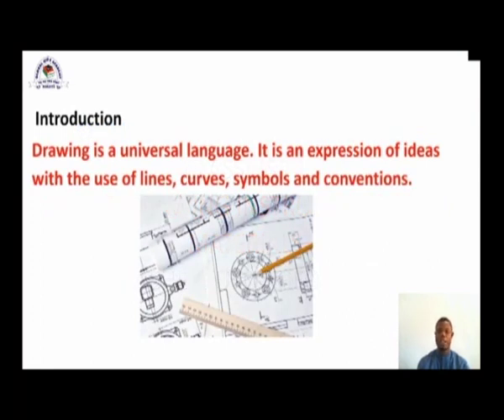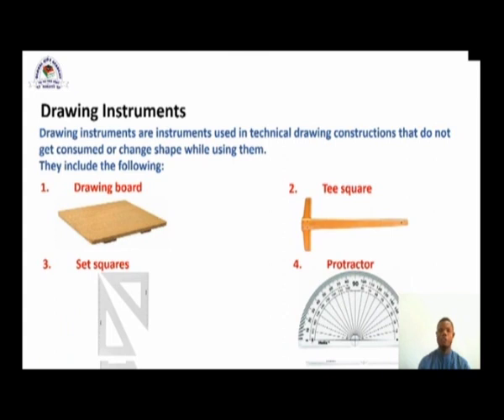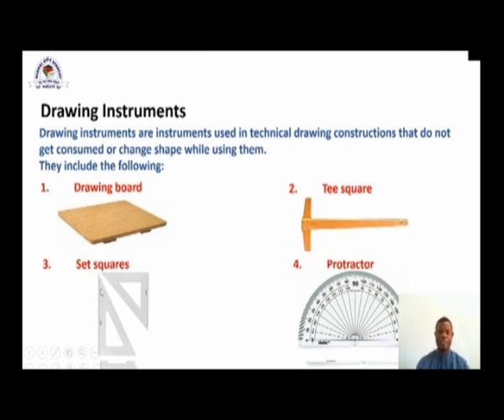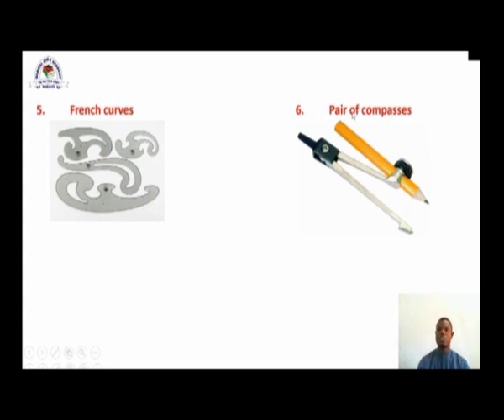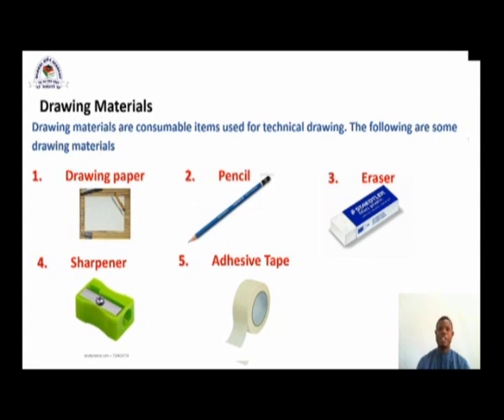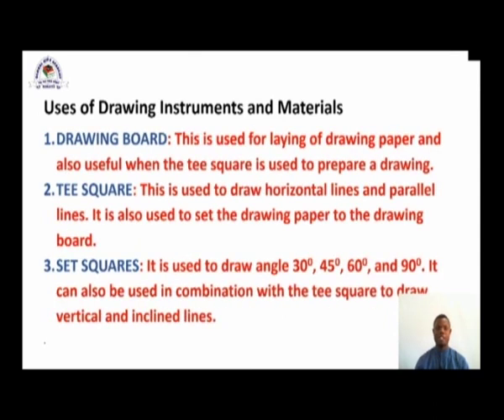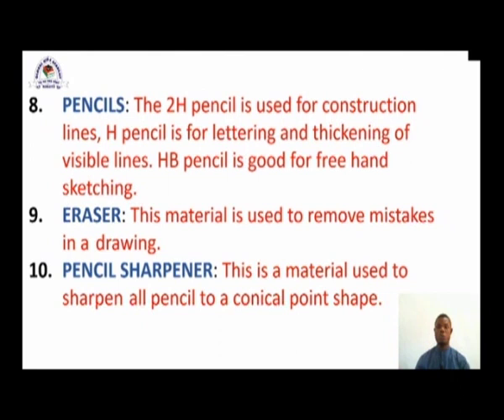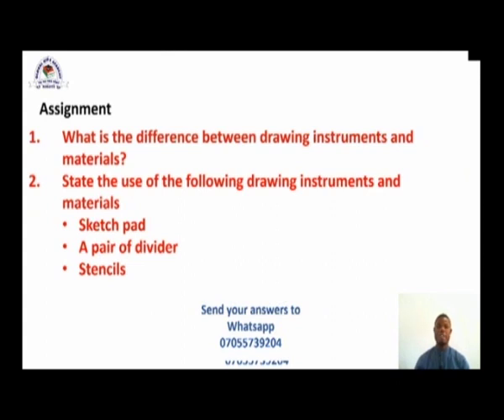JSS1 BASIC TECH Drawing Instrments